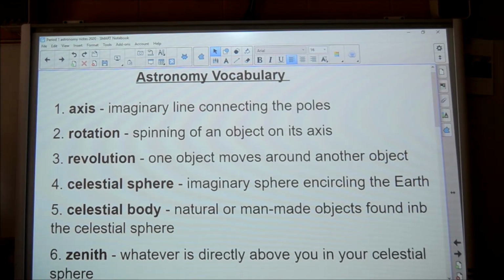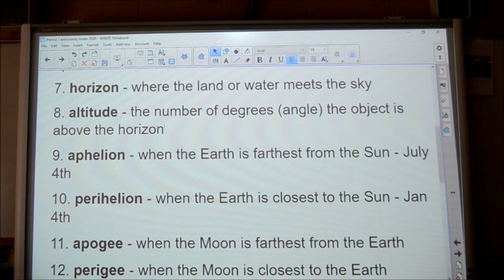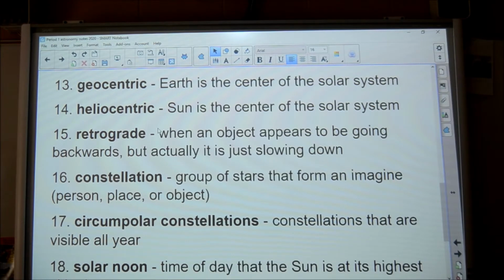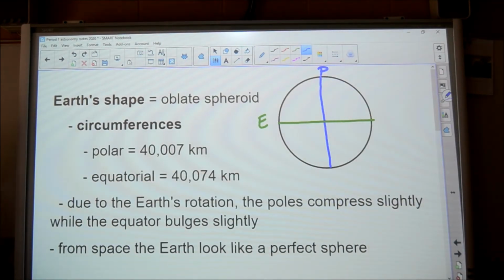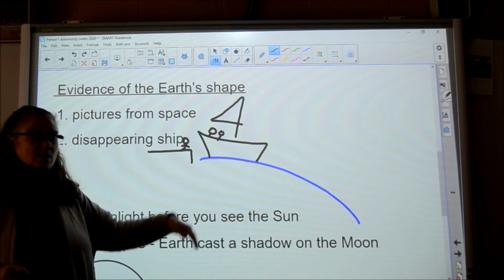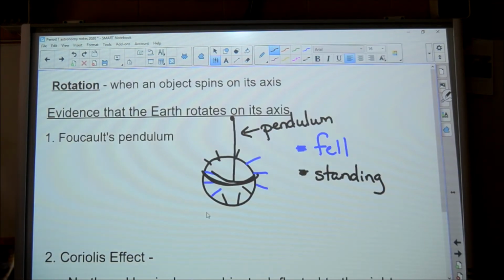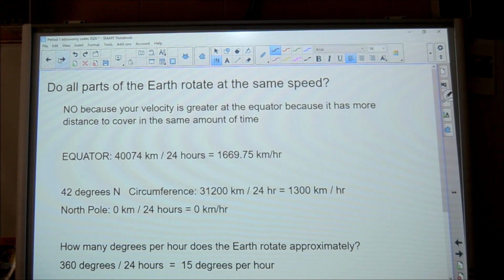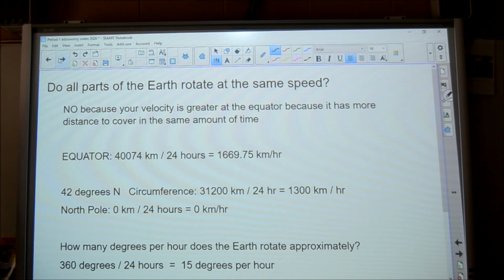Astronomy Notes Part 1 - Vocab, Shape and Rotation